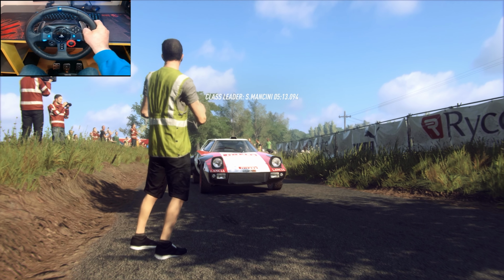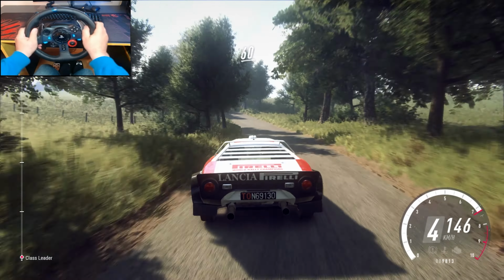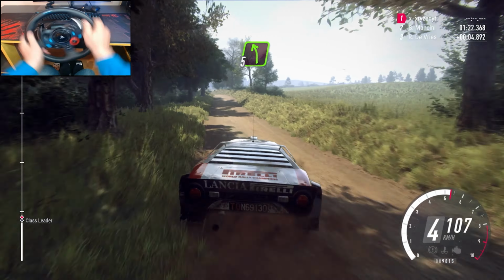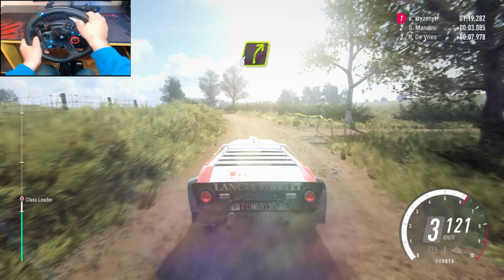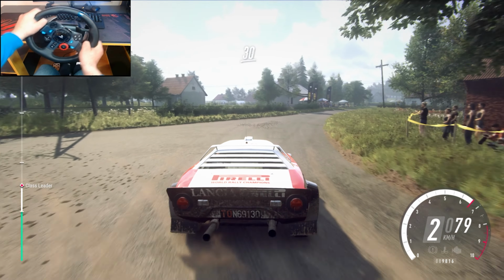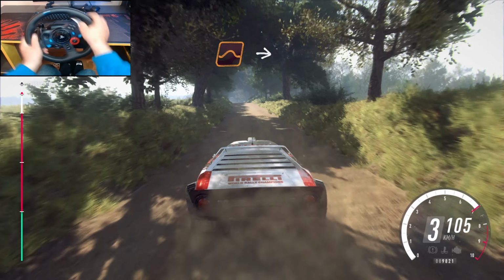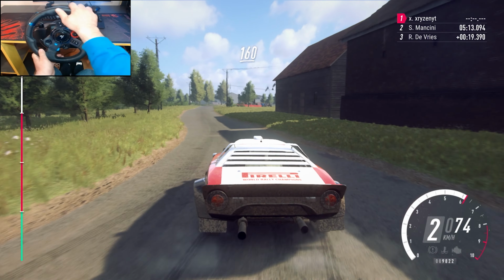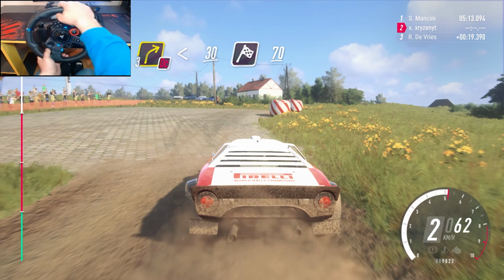DiRT Rally 2.0 | Lancia Stratos - Logitech g29 gameplay (4K 60fps)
DiRT Rally 2.0, Lancia Stratos and borysik Poland map,  Logitech g29 gameplay (4K 60fps), Comment me on what you think of the video and what you want to see next plase. enjoy

xryzen gaming, forza horizon 4, forza horizon 5, ride 4, snow runner,  euro truck simulator 2, the crew 2, Minecraft, dirt rally 2.0,Need for Speed™ Heat,BeamNG.drive, Assetto Corsa, City Car Driving, American Truck Simulator, Need for Speed™ Most Wanted,